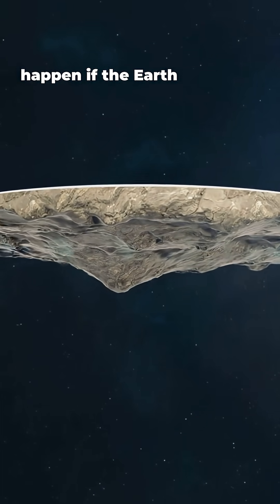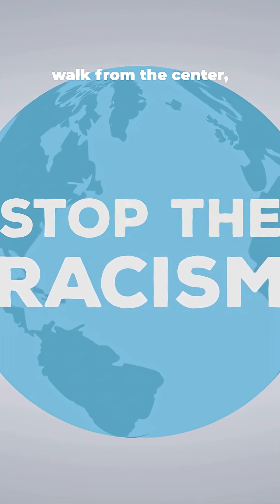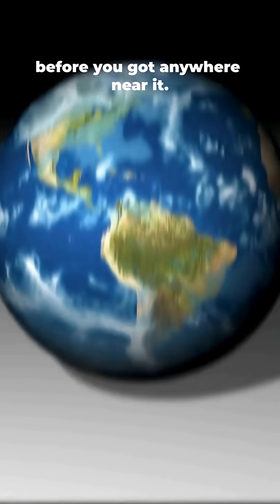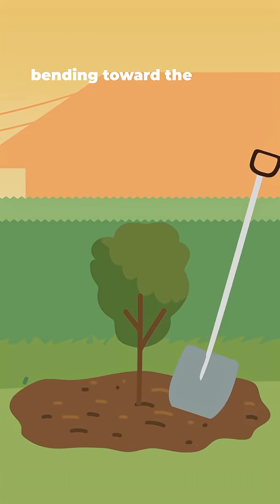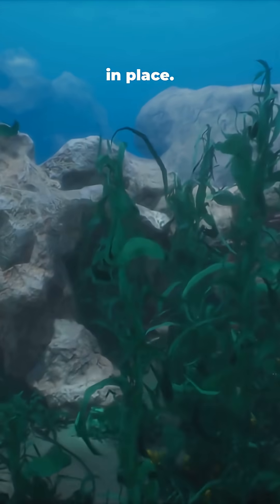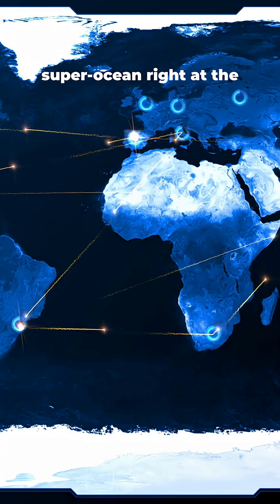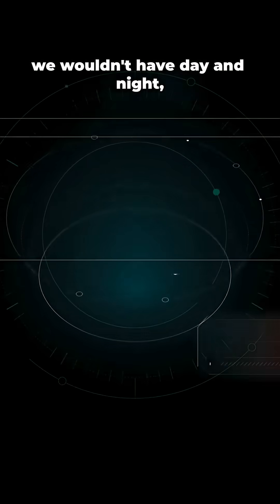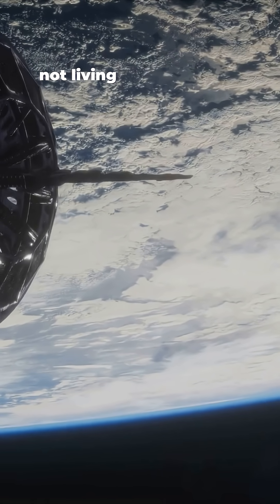If Earth Were Flat… THIS Is the Chaos That Would Happen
What would really happen if the Earth were flat?
This fast-paced, science-packed Short breaks down the true physics behind a flat-Earth world — and it’s way crazier than you think. Gravity would pull everything toward the disk’s center, making walking toward the “edge” feel like being dragged backward. Trees would bend inward, objects near the rim would fall sideways, rain and snow would all funnel toward the Arctic center, and Earth’s oceans would merge into one massive super-ocean.

And that’s not all: a “3,000 km–high Sun” wouldn’t create day/night cycles, time zones, or seasons — meaning life as we know it wouldn’t exist. Real science destroys the flat-Earth myth, but millions still believe it.

Perfect for curious viewers, science lovers, and Shorts fans who love mind-blowing what-ifs.